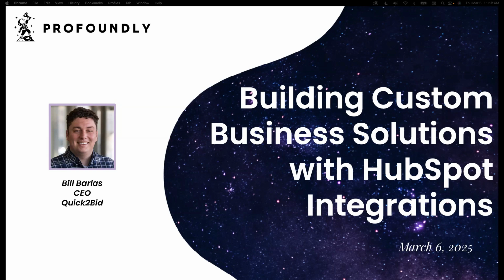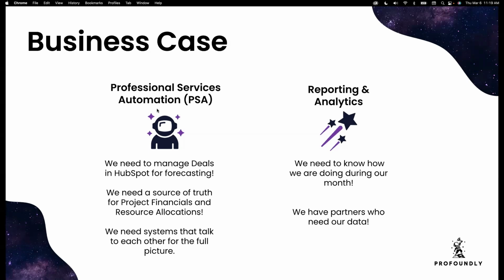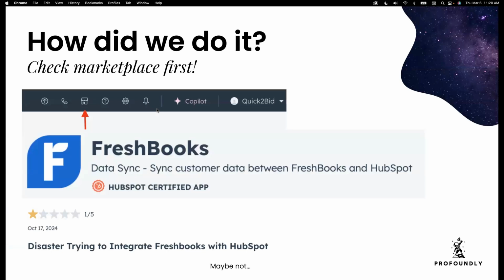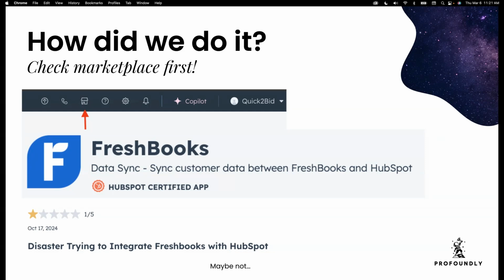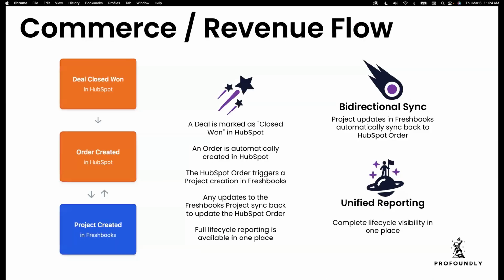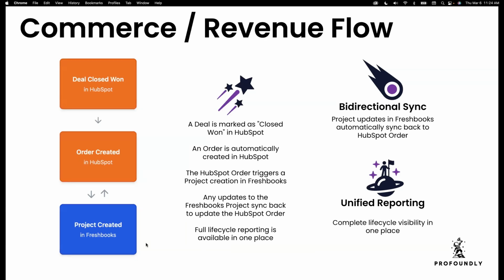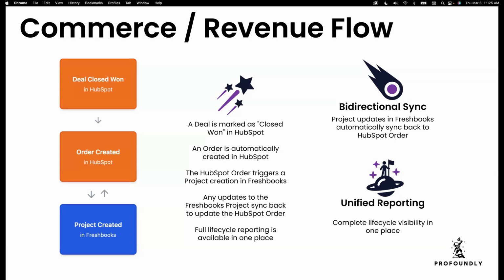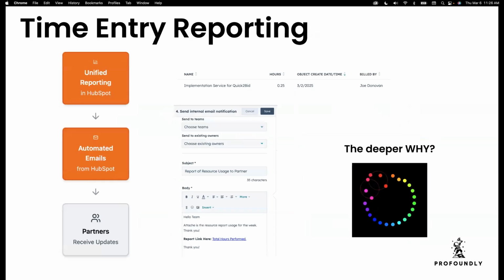Profoundly Kickoff 2025 - Integration Dev Track - Building Custom Business Solutions w/ Bill Barlas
Like many services businesses, we need better ways to connect our sales pipeline with resource planning and project profitability. The standard HubSpot-FreshBooks integration only handles basic contact sync, which doesn't cut it.

In this session, I'll walk through how we're thinking about building something better using Operations Hub - connecting hours, projects, and custom rates to give us that full picture we're missing. We'll look at what's possible when you think beyond out-of-the-box integrations and how this could transform the way we run our professional services business. If you're wrestling with similar challenges, come explore what the future could look like when we break down these system silos.

The goal of this session is to describe ONE of MANY possibilities for how HubSpot’s customer platform can be used. Each business is different! Tools and design patterns can be applied in many different ways to bring huge value.